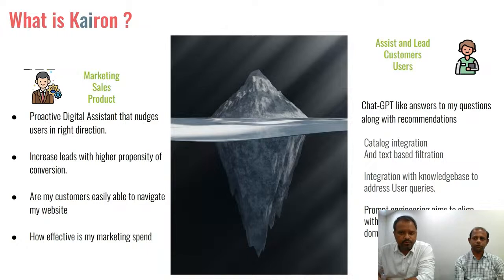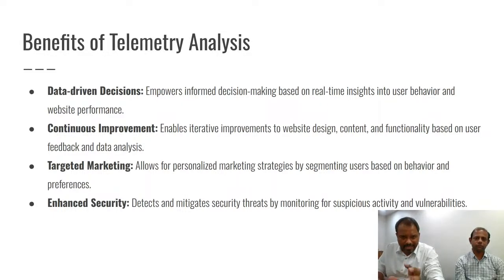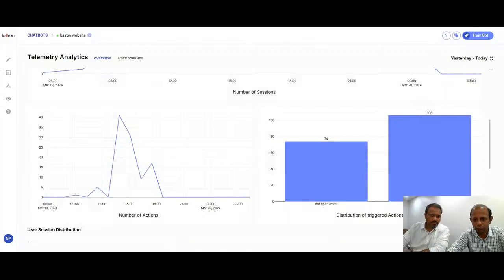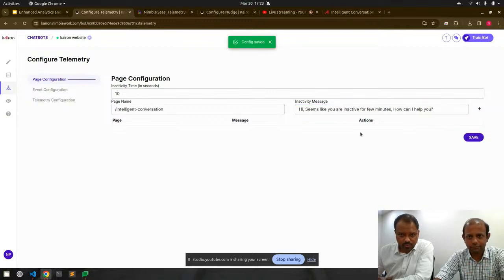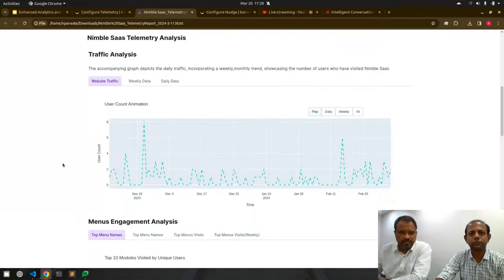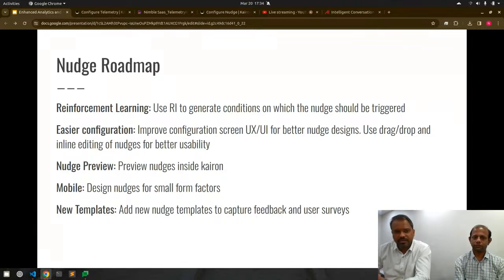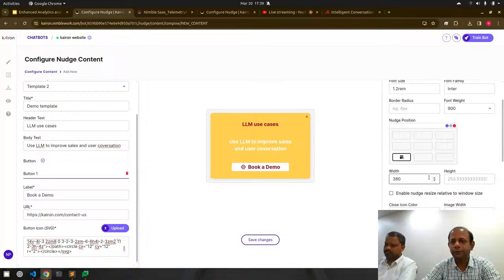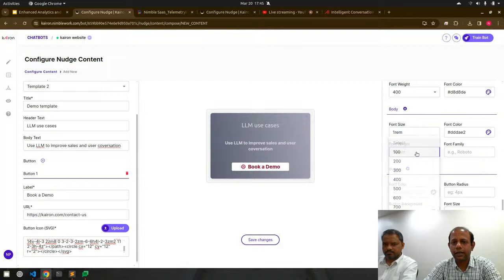Mastering Gen-AI Chatbots with Kairon (Ep:4)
Join our YouTube Live #4 for advanced techniques in GenAI chatbots: Enhanced Analytics & Nudge Recommendations. Discover analytics tools for refining responses and leveraging telemetry data to craft personalized nudges. Whether seasoned or new to AI chatbot development, this session offers valuable insights to enhance your chatbot's effectiveness.